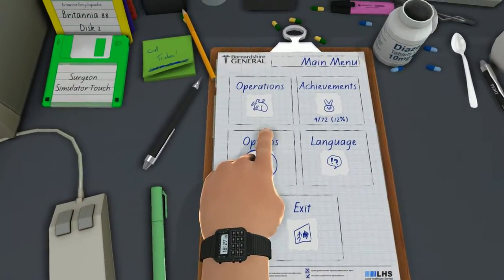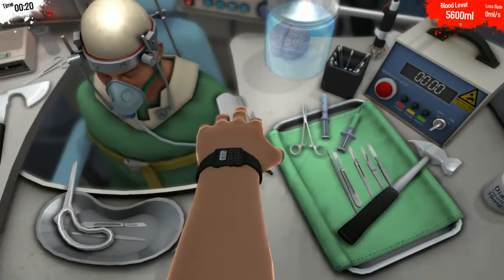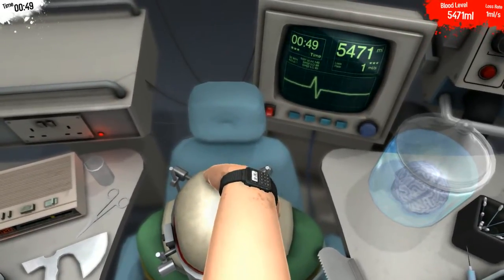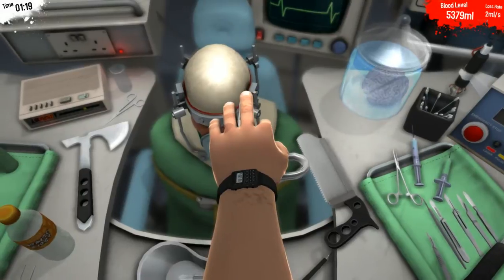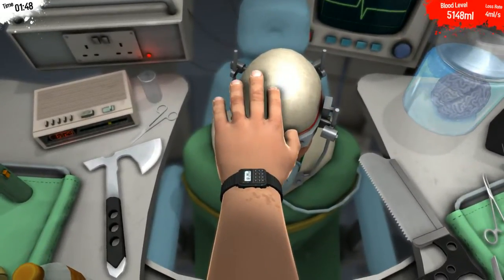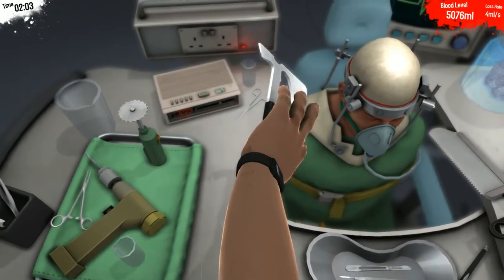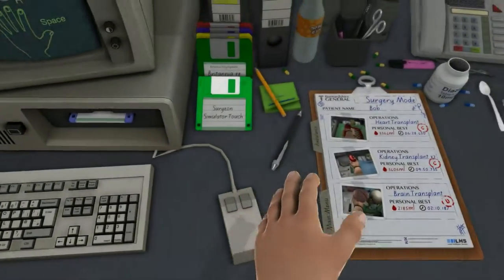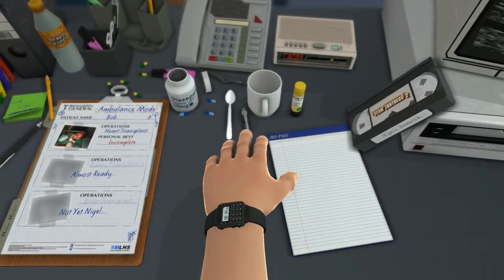Surgeon Simulator 2013 - Brain Transplant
I took a break from League and attempted my first virtual brain transplant! I'm certified now! Seriously though this video is really short and to the point. It's definitely one of the easier surgeries.